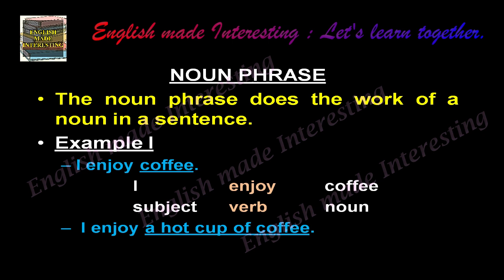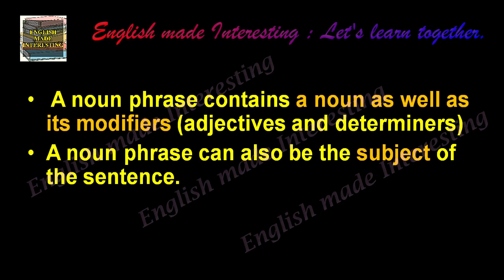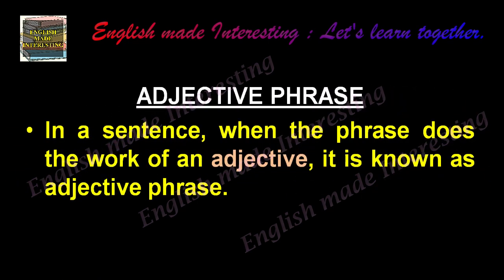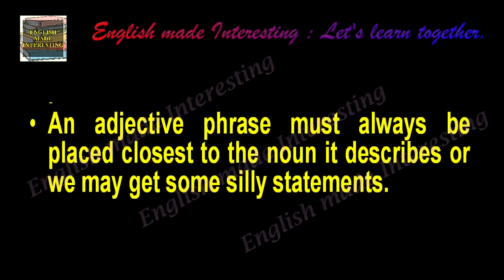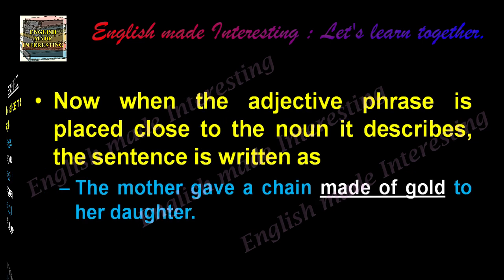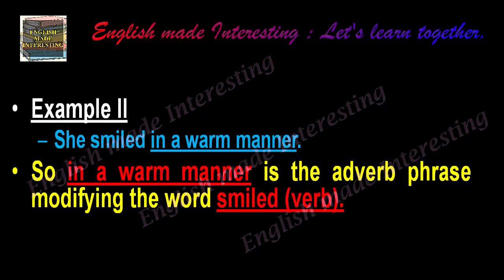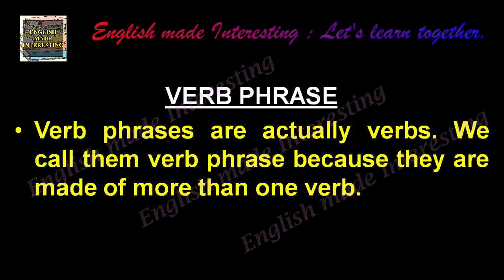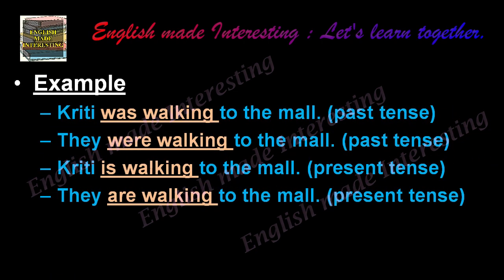Lesson 10 - Types of Phrases | English made Interesting : Let's learn together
An explanation for the benefit of all those who would like to learn the English language properly and correctly.

Exercises are based on self help method which in turn helps everyone to speak or write the English language correctly. I hope that these videos are useful to all those who would like to learn the English language properly and correctly.

Those who are interested in watching motivational and inspirational videos do not forget to watch youtube channel 'Tales from my collection'